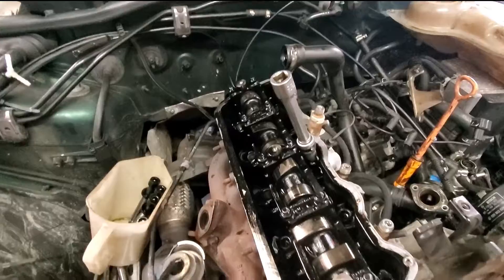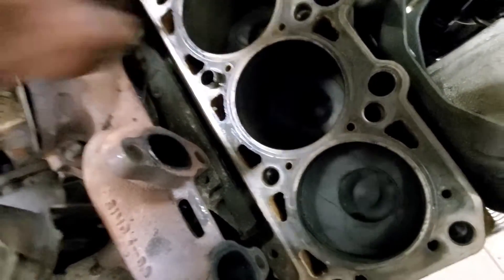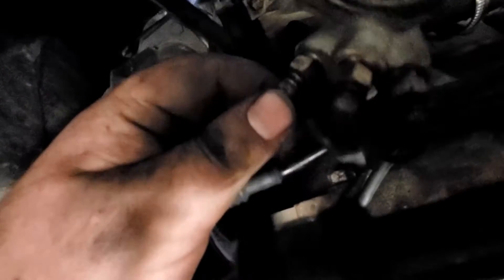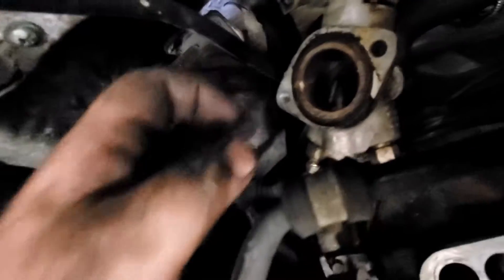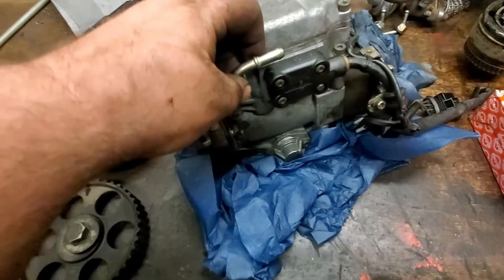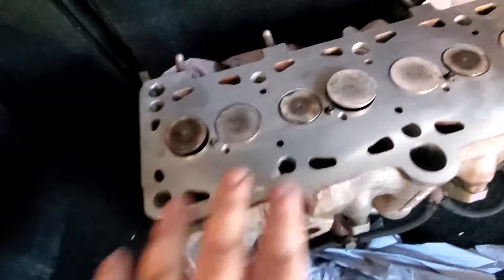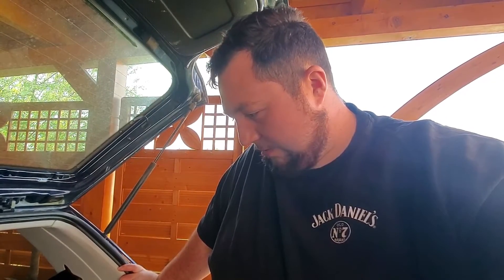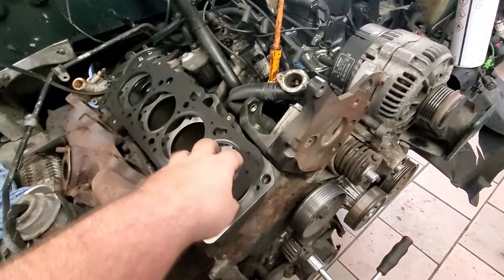Audi A4 Headgasket Vlog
I have redone the cylinderhead and replaced the headgasket so the Audi is good to go again